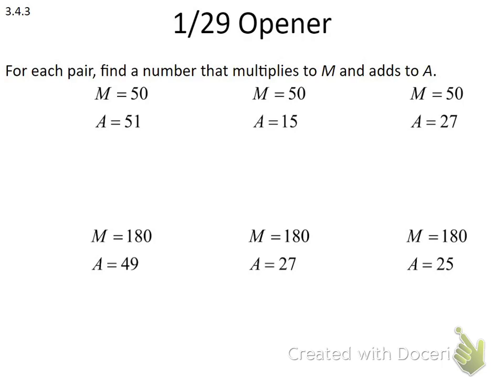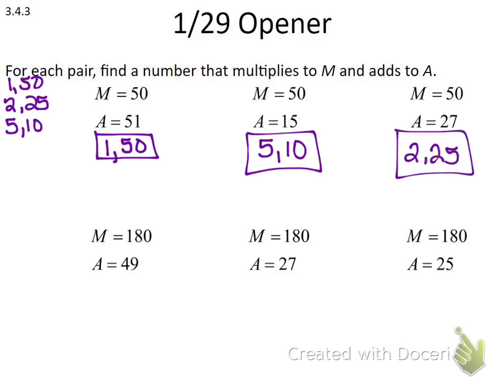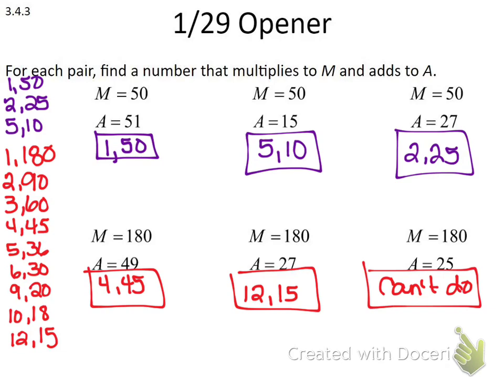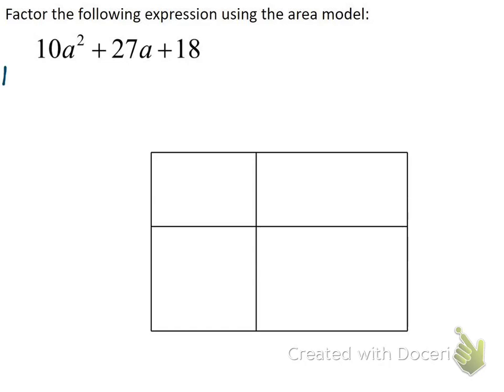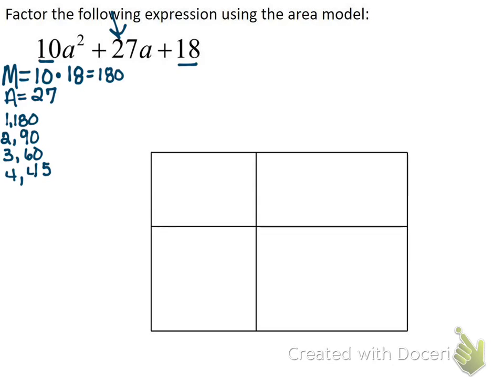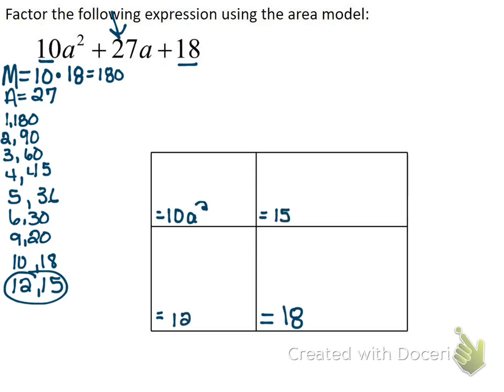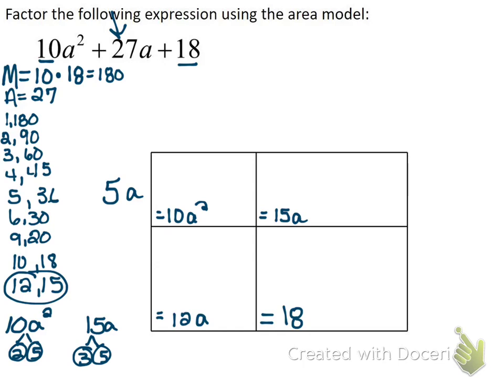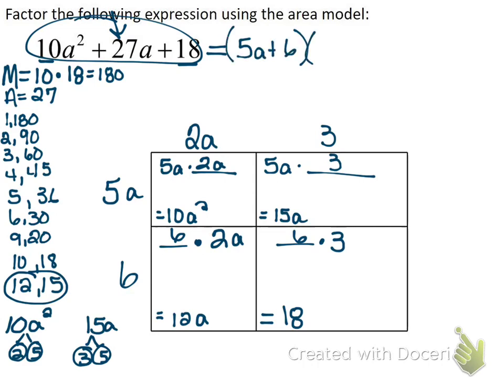1/29 Daily Opener 5th and 6th